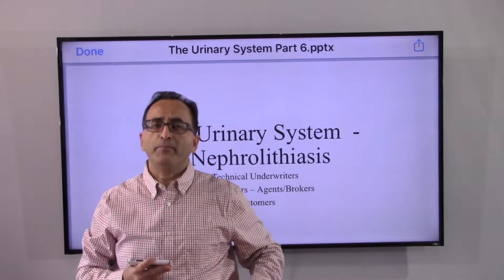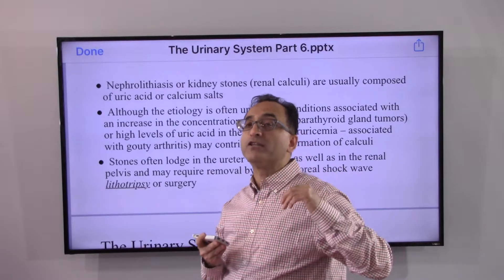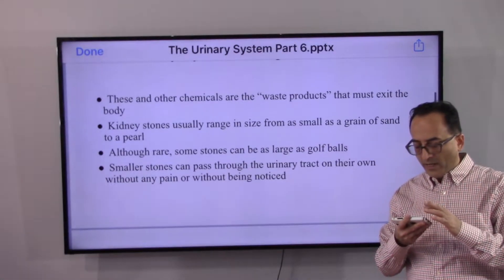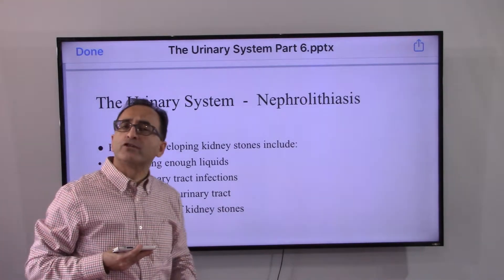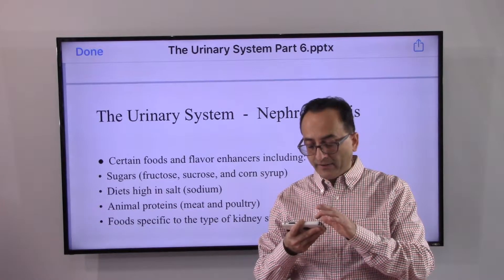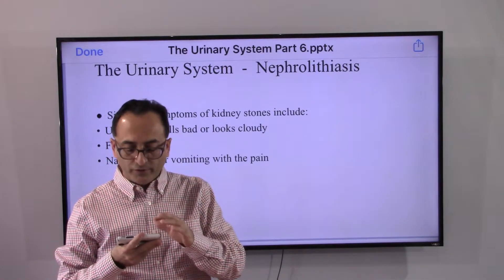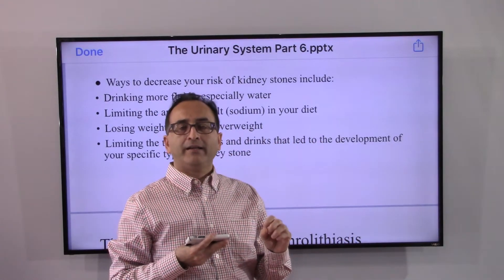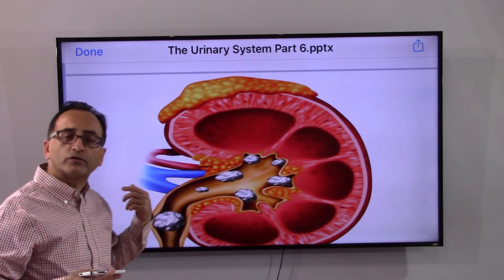The Urinary System Part 6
Nephrolithiasis: Size, Substance, Location, Risk Factors, and Beyond